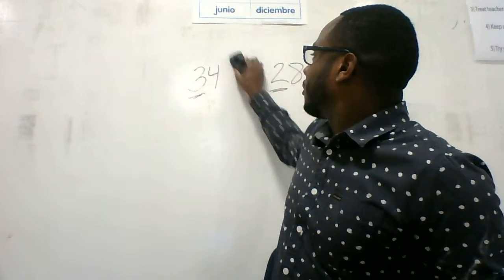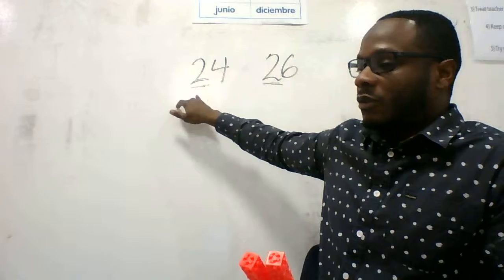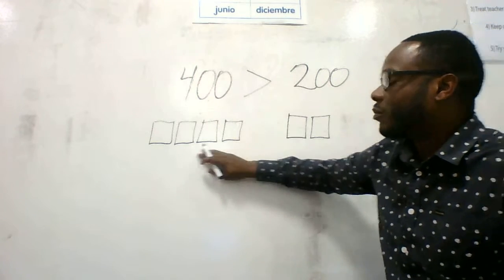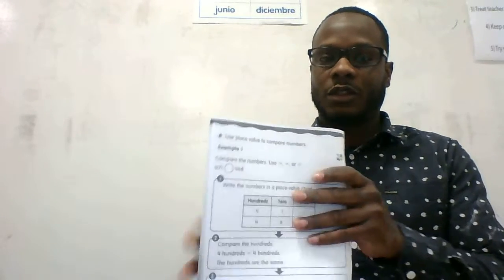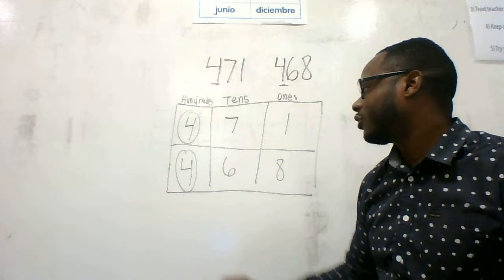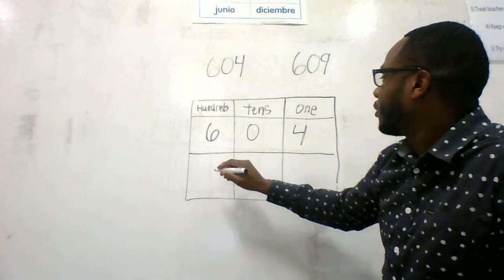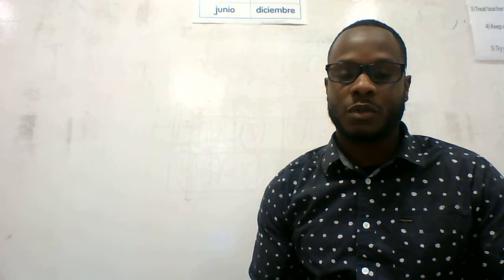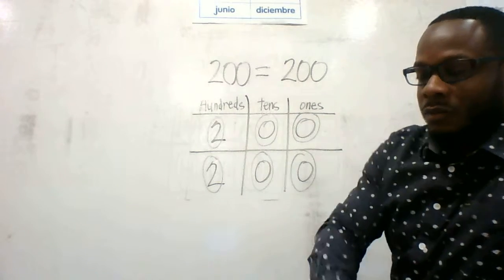GLE CC Math Lesson 9 Pages 74-79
Mr. C teaches how to use symbols to compare numbers.